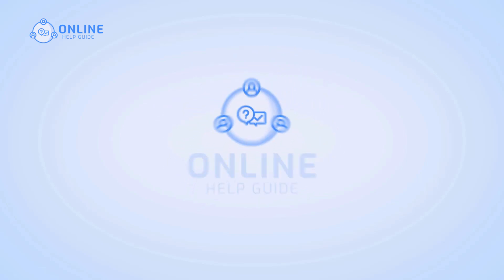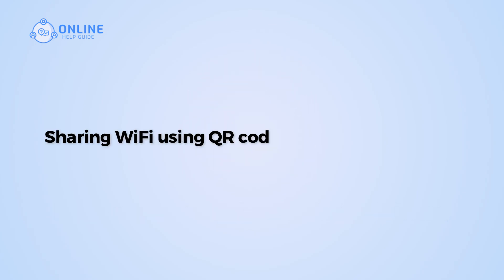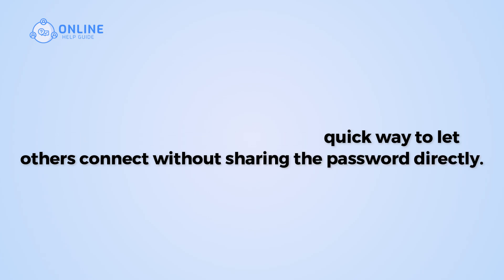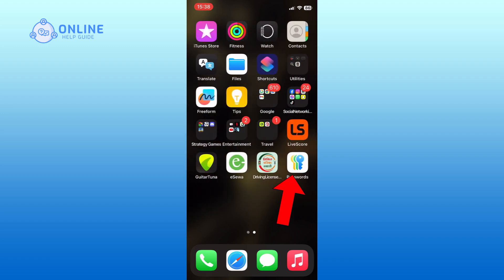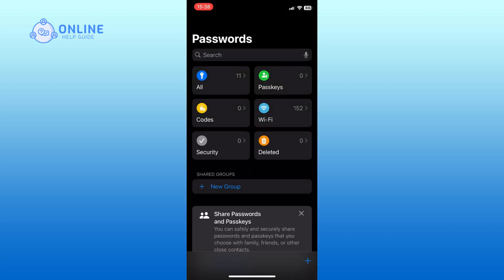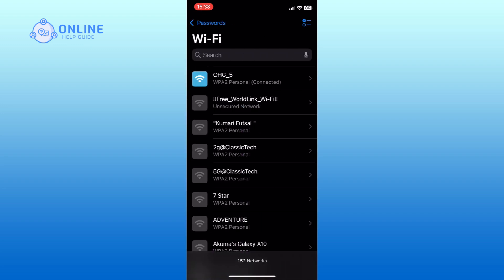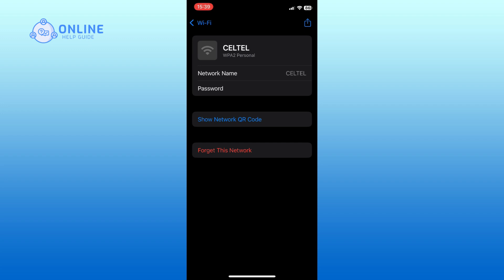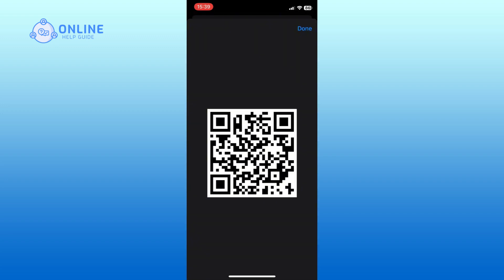How To Get Your Wifi QR Codes On iPhone (iOS 18) 2024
Sharing Wi-Fi using QR codes is a quick way to let others connect without sharing the password directly.
Now, let’s get started on how to get your Wi-Fi QR codes on an iPhone.

First, open the Passwords app on your iPhone and enter your iPhone passcode. In the app, locate and tap on the Wi-Fi option. Scroll through the list, find the Wi-Fi network for which you want to get the QR code, and tap on it. Finally, tap the Show Network QR Code option, and the QR code for your selected Wi-Fi network will appear.

And that’s how you can get your Wi-Fi QR codes on an iPhone.